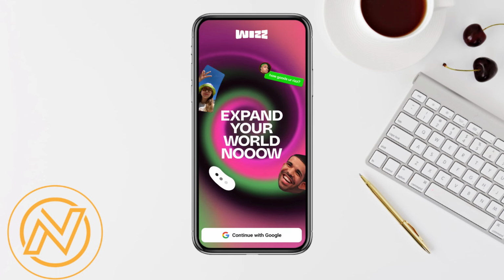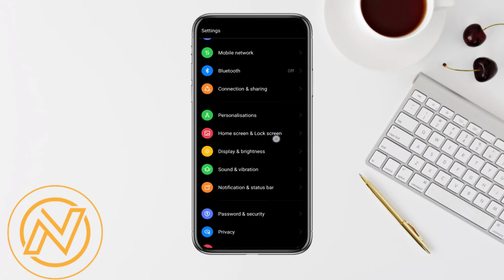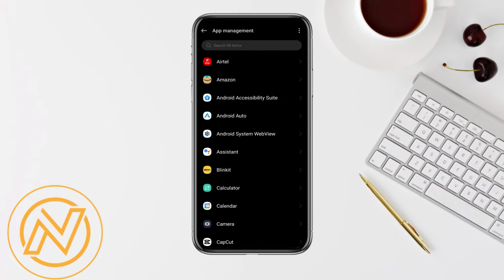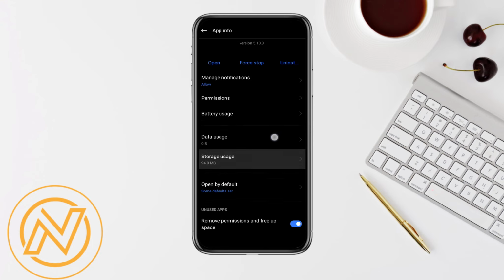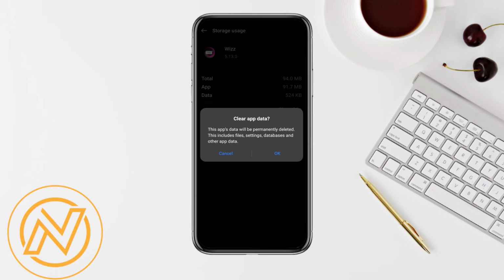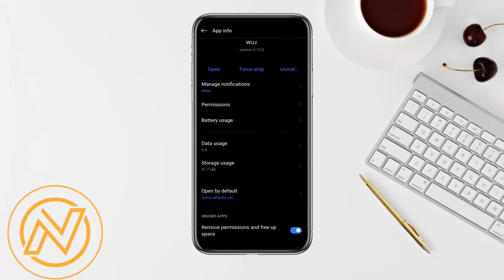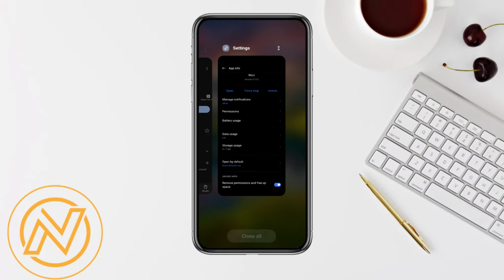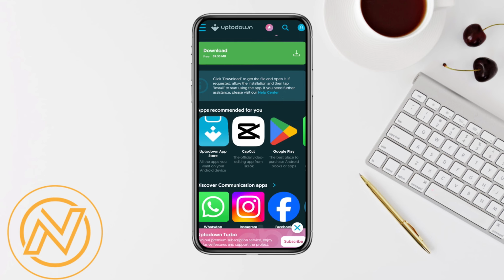How to fix Wizz app not working | Navigate Now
In This Video, learn ,How to fix Wizz app not working.
wizz app . app not working. fix app no working wizz.